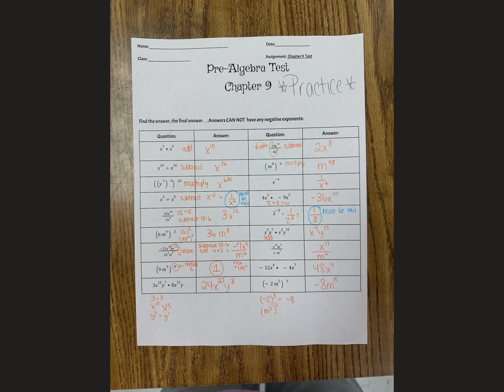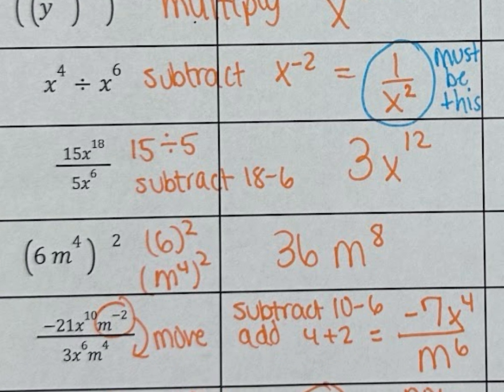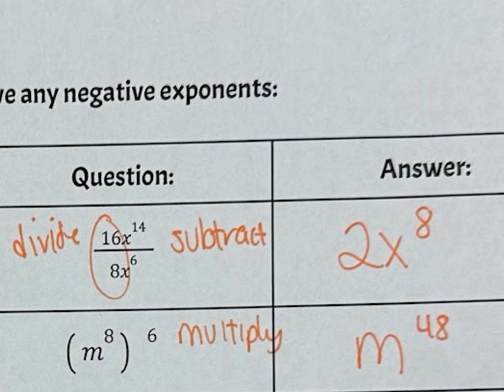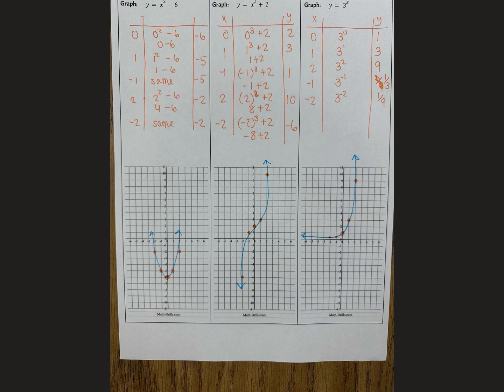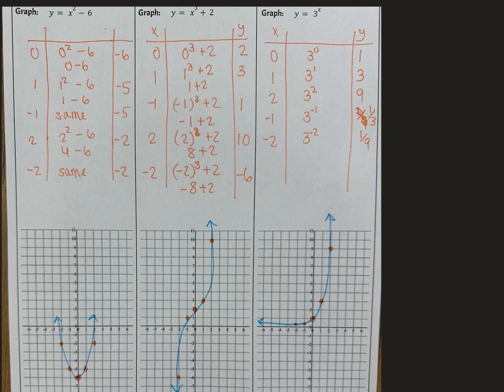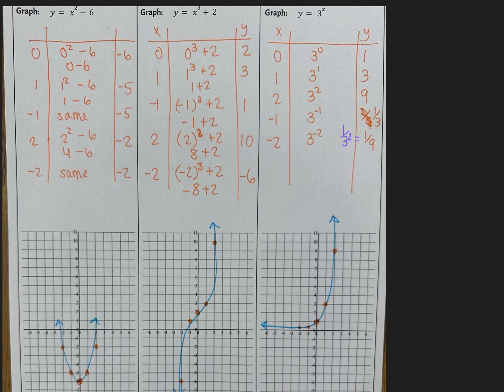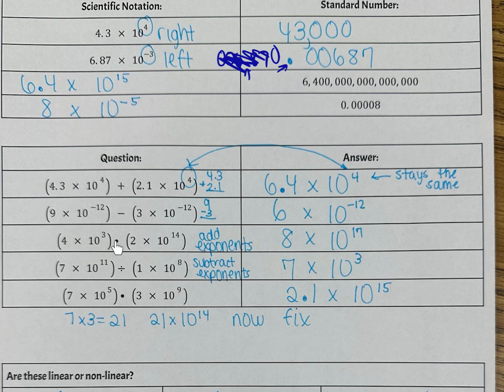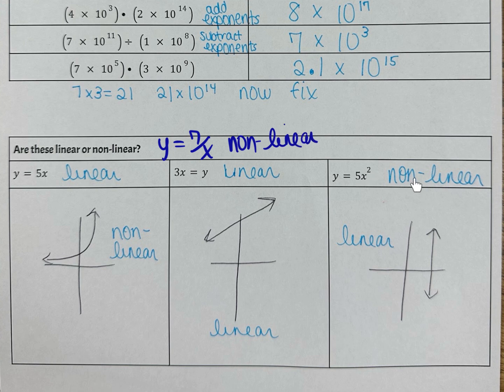Blackboard dark colors 1 1